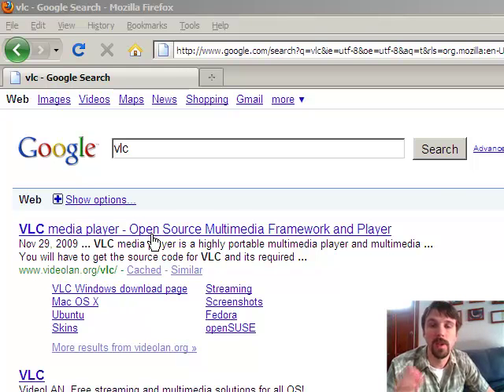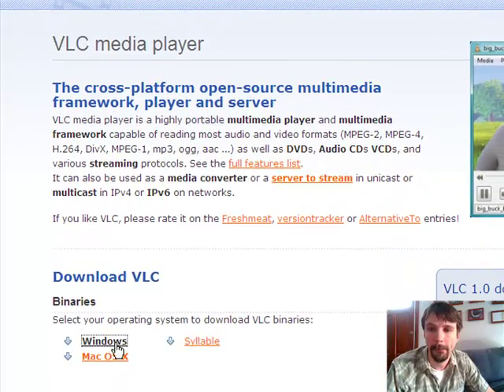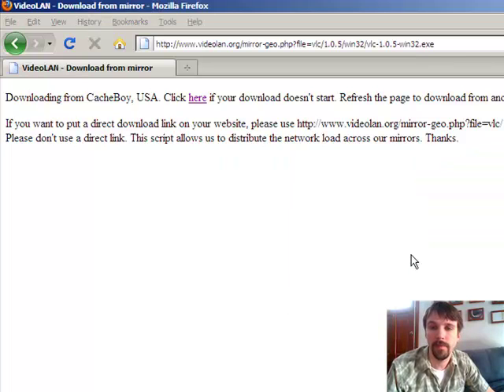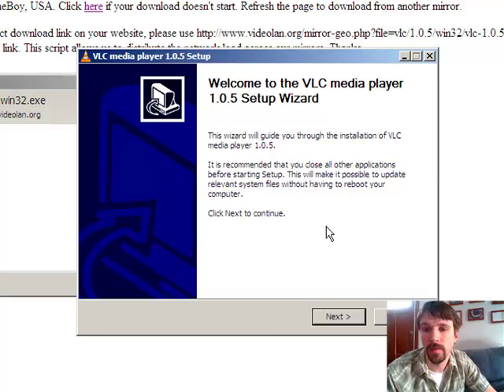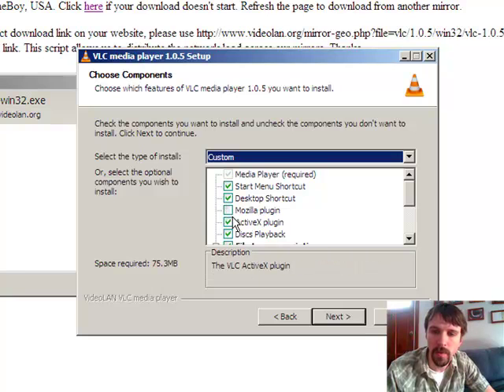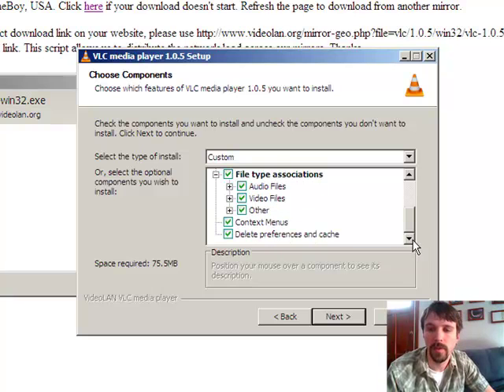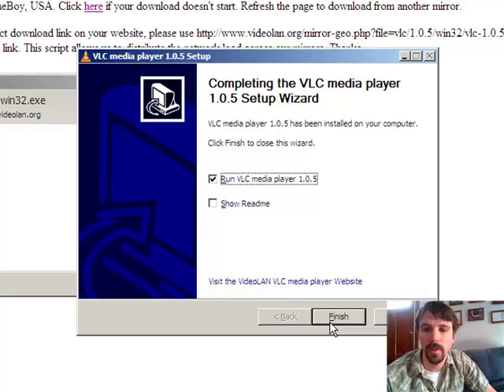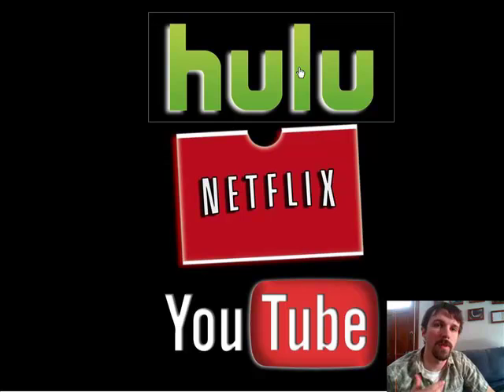Wire-Less: VLC installation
Wire-Less Cut the cable, keep the TV Step by step guide to Install VLC so it will run your Flash video in Firefox